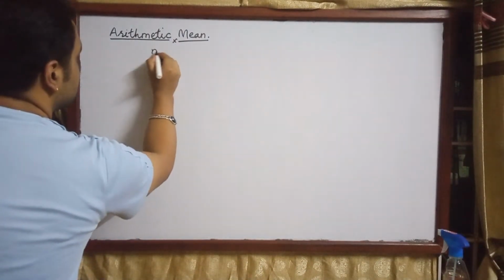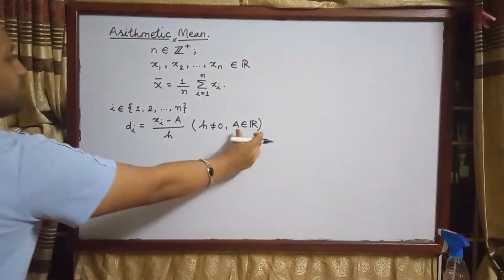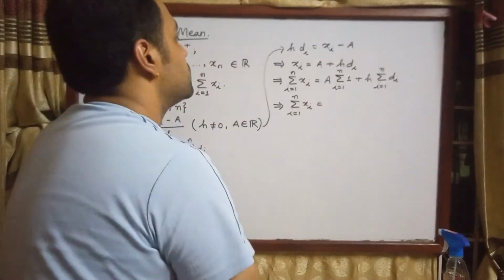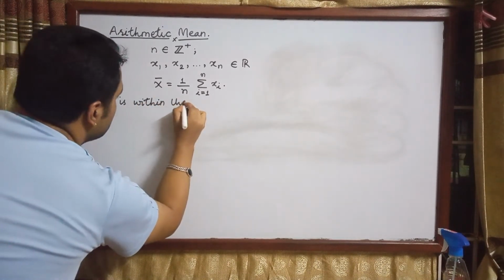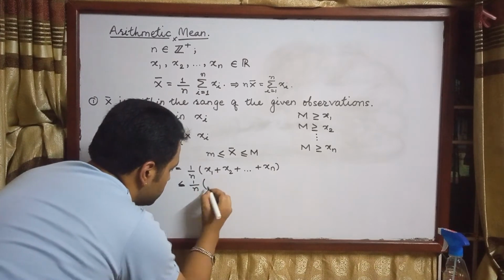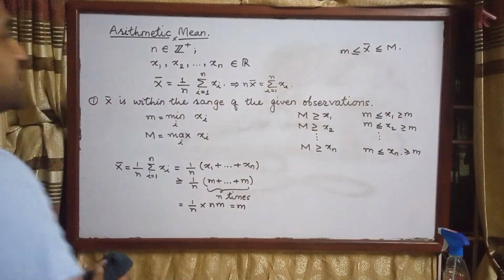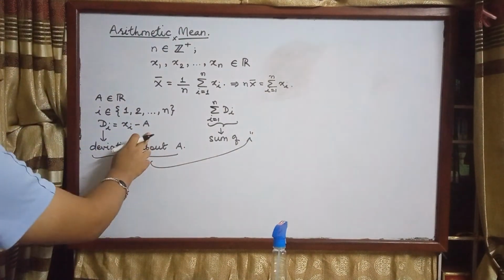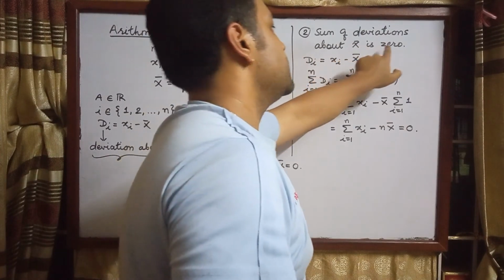PROPERTIES OF ARITHMETIC MEAN Part 1 - Discussions on Mathematical Statistics